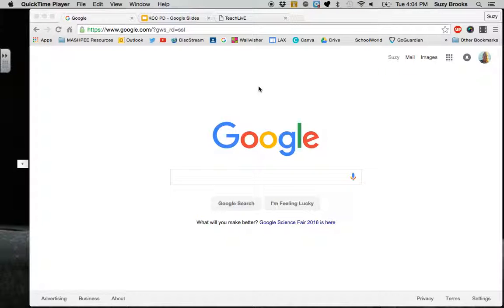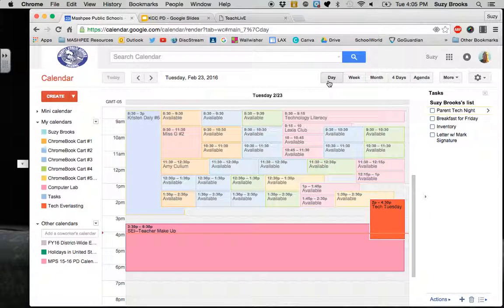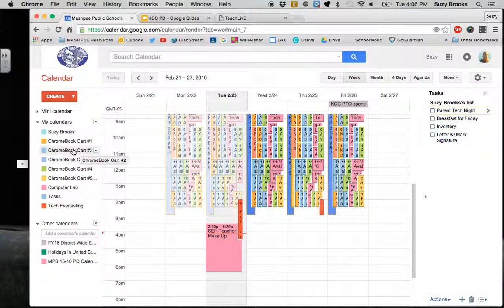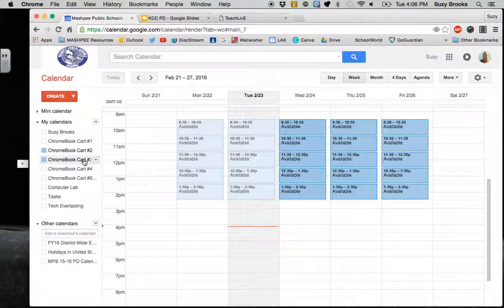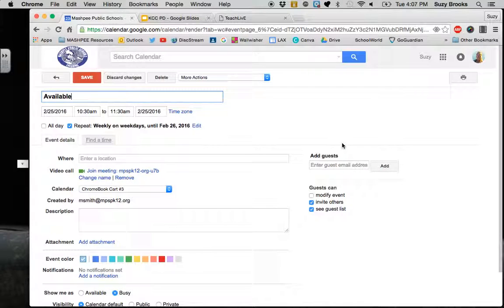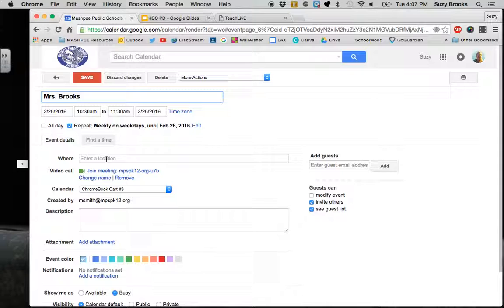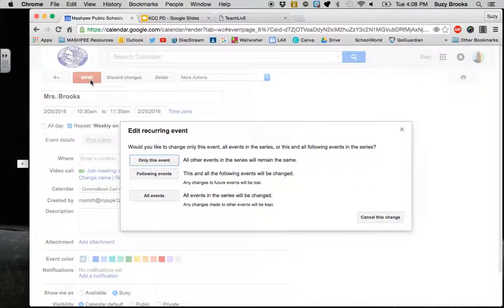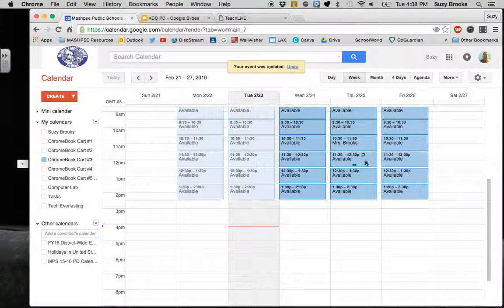KCC Calendar Tutorial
Teachers wanting to sign out the Chromebook and iPad carts at KCC can watch this tutorial for some assistance!